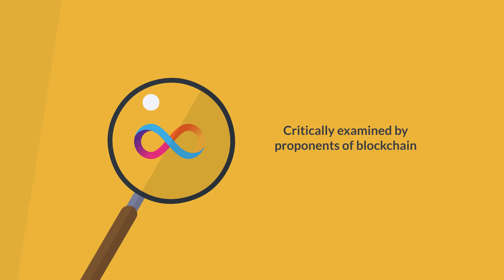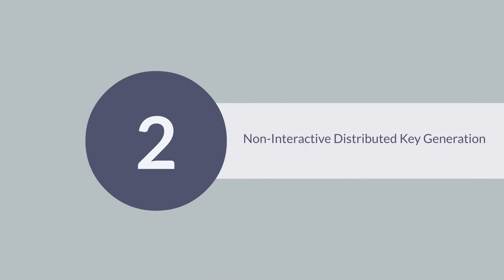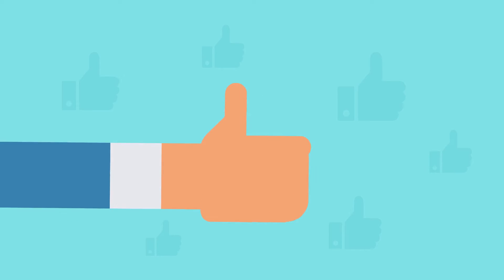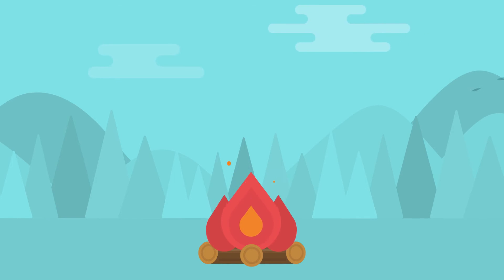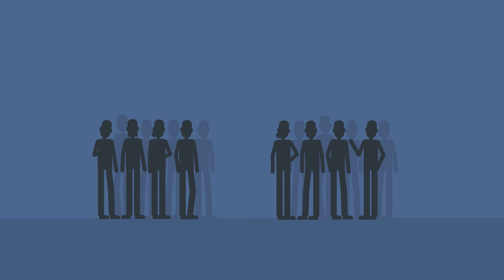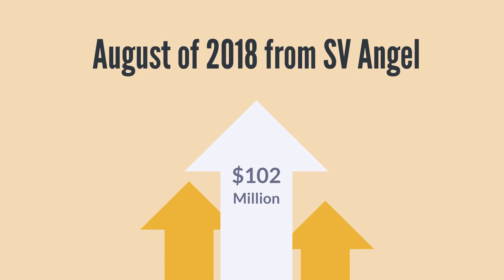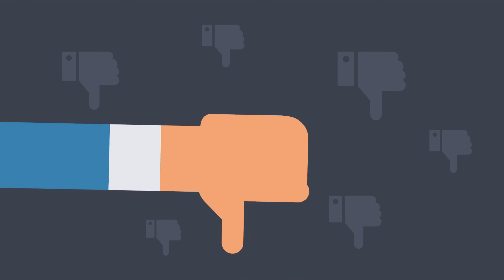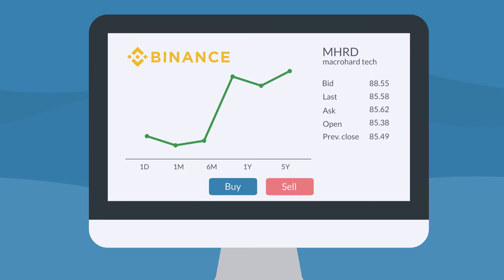What is INTERNET COMPUTER? ICP Crypto Explained! (Animated)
In this video, we explain Internet Computer ICP. This video has been animated with whiteboard and 2D animation.

💰Sign up to Coinbase using this link to get 10$ in free Bitcoin when you buy or sell your first 100$ of any Crypto

🗣 Narrator: Lith Dahbour (Twitter: Thunderbro17)